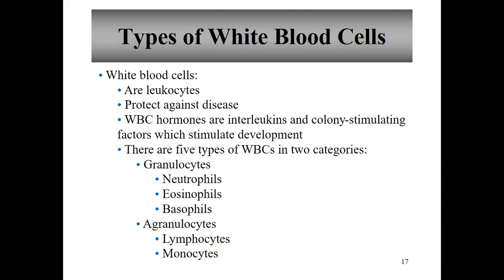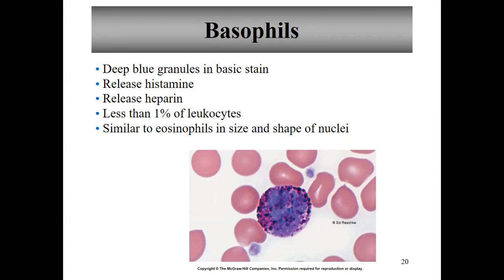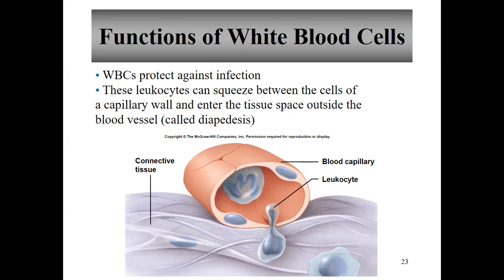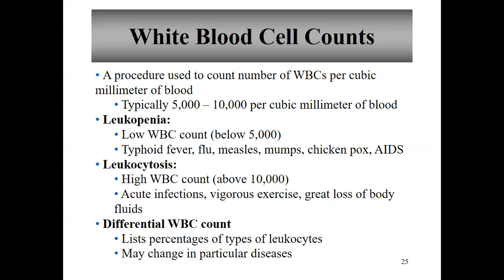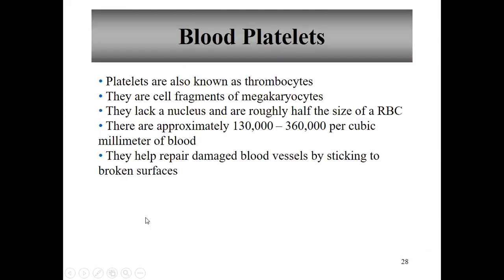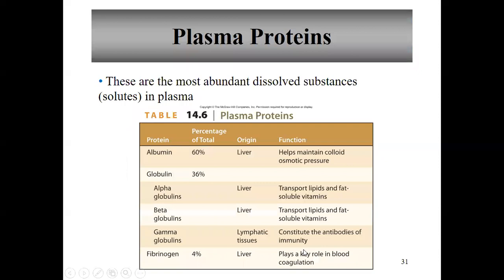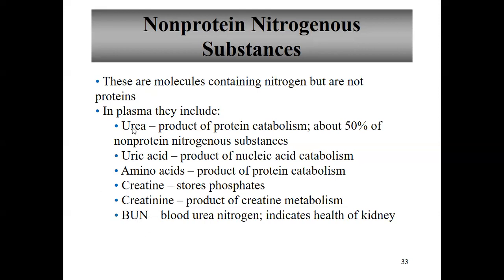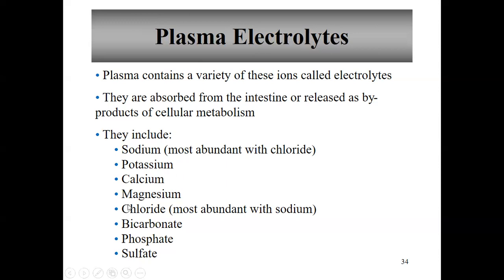Bio 202 Ch 14 - Blood (part 2)